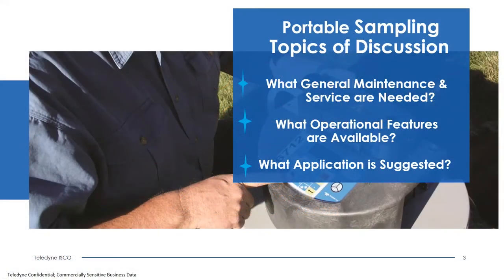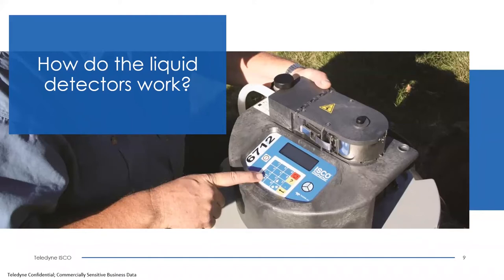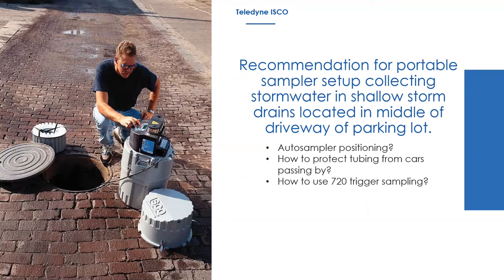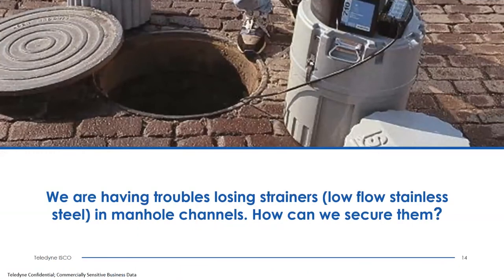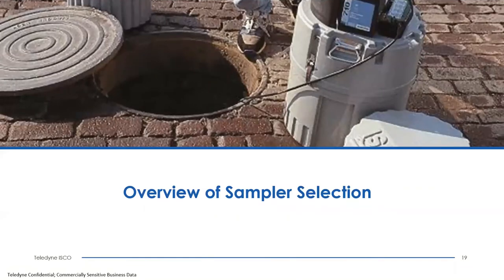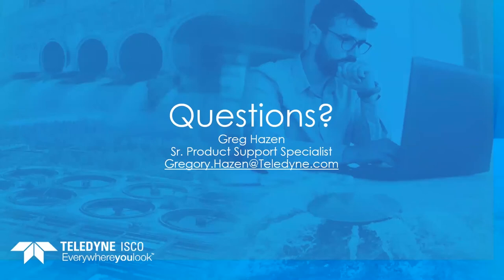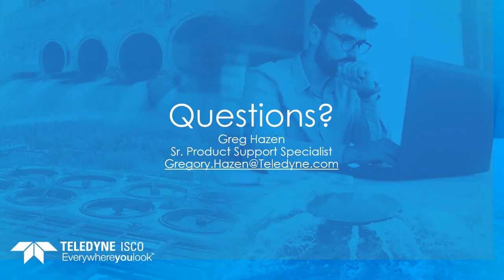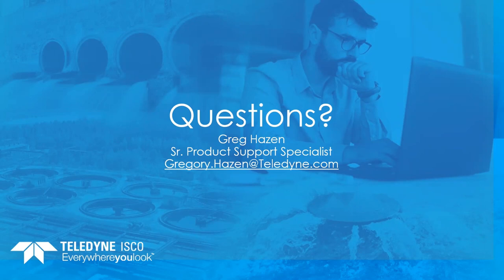Ask ISCO All About Portable Sampling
Portable samplers enable water quality monitoring in a variety of remote locations. However, determining the right equipment and optimum configuration for the site can be a challenge. This is your chance to gain access to Teledyne ISCO’s experience in dealing with hundreds of portable sampling applications, including the most recent trends in wastewater-based epidemiology (WBE) where the use of Teledyne ISCO portable samplers for the tracking of COVID-19 in wastewater collection systems is helping to control the epidemic. In this webinar our sampling experts will outline the best ways to assess the conditions in a variety of remote locations. The focus will be on questions submitted by the audience before and during the event.
• Sites with low flow
• Deep vertical sampling
• Fast flow, solids, ragging, and other challenging conditions
• Special considerations for wastewater-based epidemiology (WBE)
• Tracking COVID-19 in wastewater to help control the epidemic
• Sample preservation, cooling, and battery life
• Selecting the right sampler for the location
• And more—submit your questions in advance on any topic!
From this 45-minute event, attendees will gain better insight into the most commonly encountered problems in portable sampling applications and how to handle them. Hear about the challenges other attendees are facing and learn how to access Teledyne ISCO’s remote sampling experts at any time for help with equipment selection, installation and operation. Don’t miss out on this chance to ask anything you want!